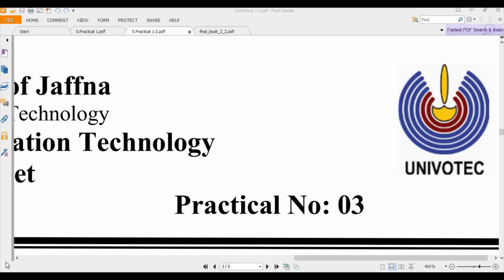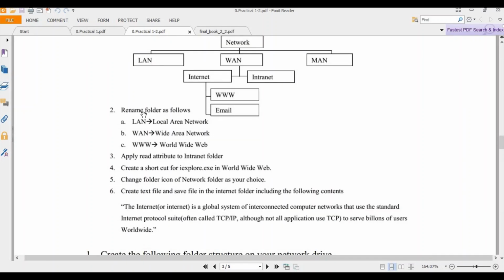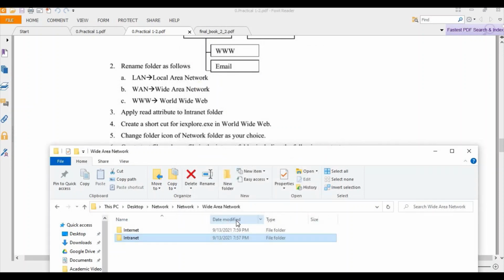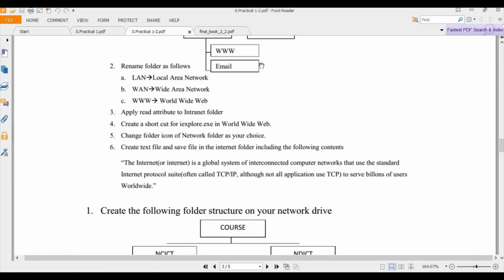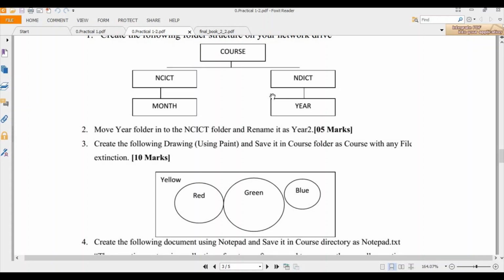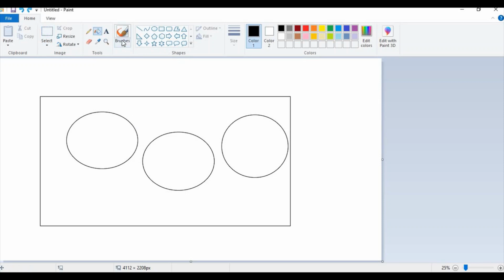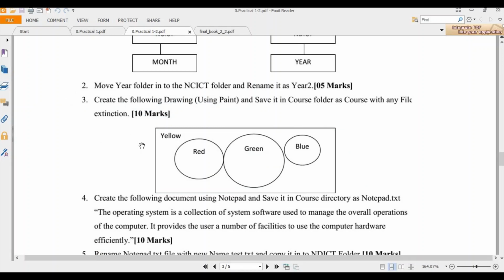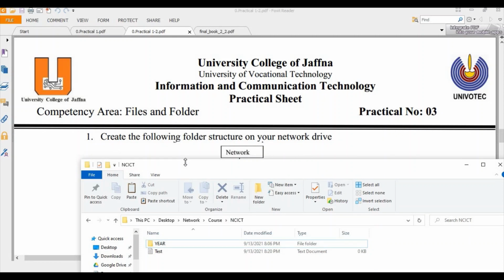Practical 03: Files and Folders | Computer File Management